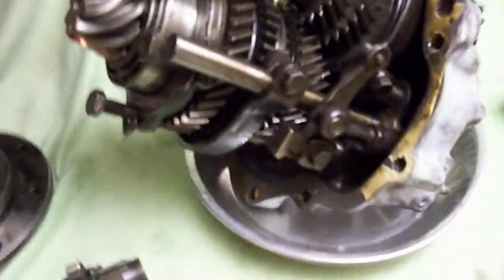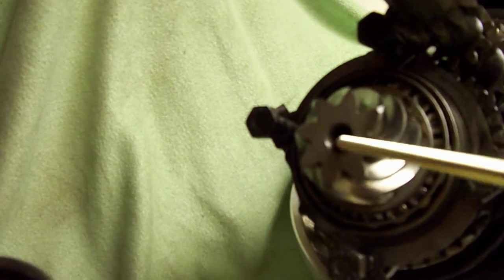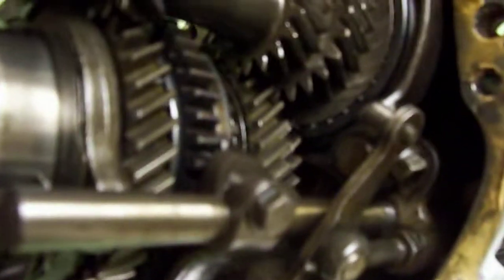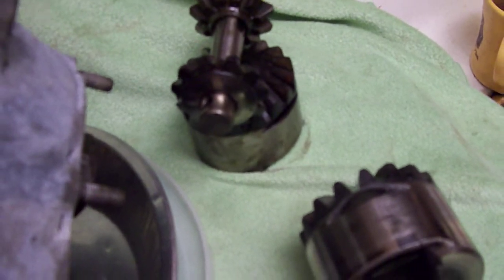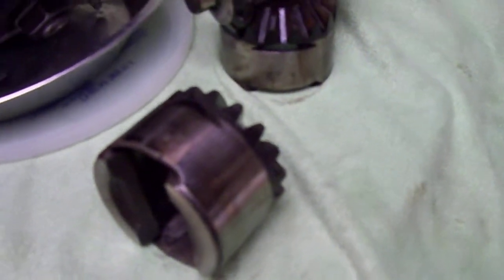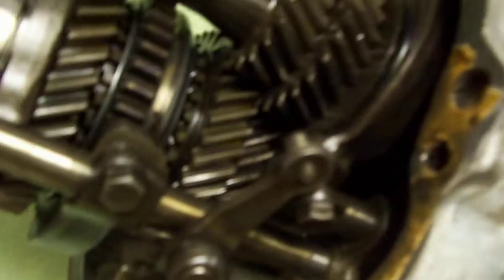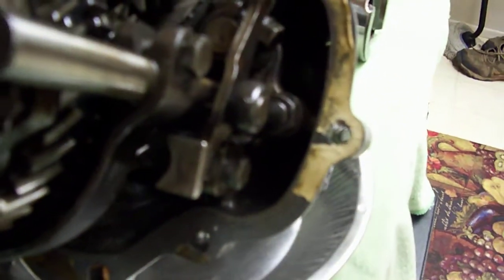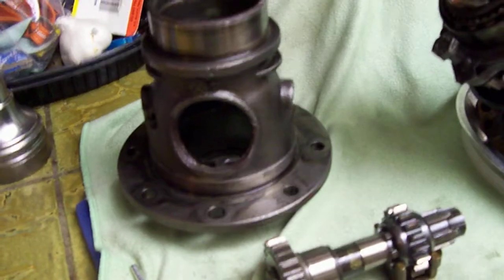67VW BUS REDUCTION GEAR TRANS REBUILD PART TEN 002.MOV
REMOVAL OF TRANSMISSION OUT OF GEAR BOX IS QUITE SIMPLE  1-UNBOLT THE 4 NUTS INSIDE THE DIF HOUSING BY BENDING BACK THE LOCK TABS THEN HEAT UP THE ALLOY CASTING THAT SURROUNDS THE PINION GEAR THAT STICKS THRU THE  HOUSING . GENTLY TAP THE PINION WITH A BRASS DRIFT AFTER YOU UNBOLT ALL THE CASE NUTS ON THE NOSE OF THE TRANSMISSION  BY THE SHIFTER CASE.. AND OUT IT WILL COME THE REVERSE GEAR SHAFT WILL FALL OUT BECAUSE IT JUST SITS THERE...LEO